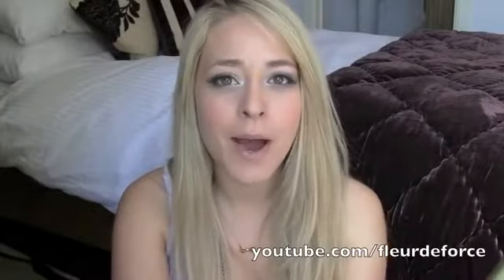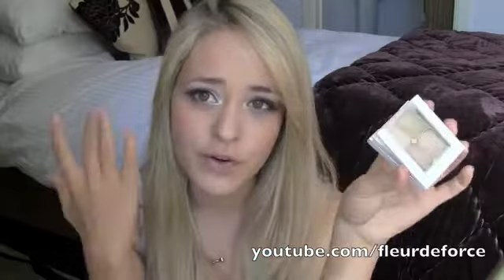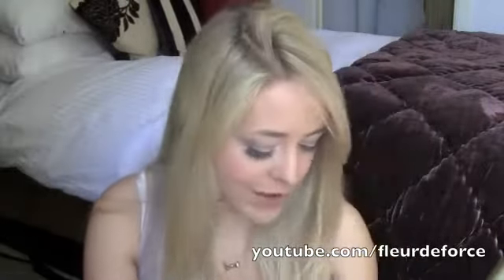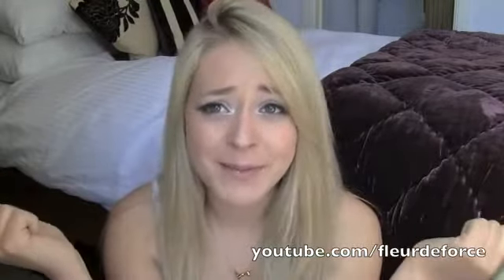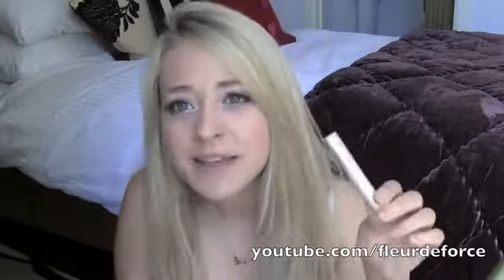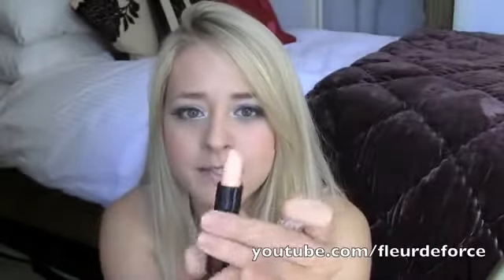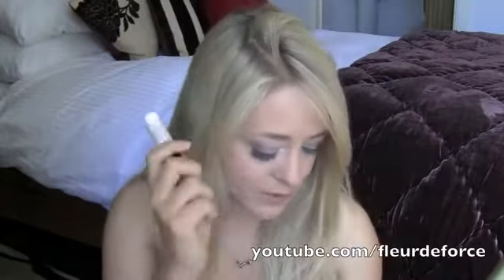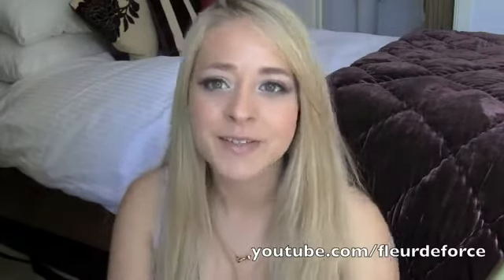Best Worst Drugstore Concealers